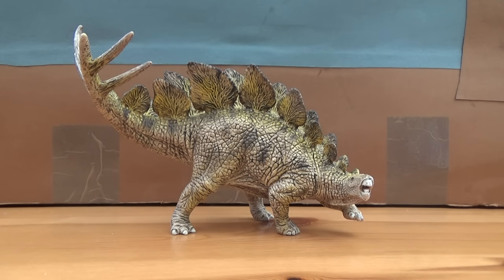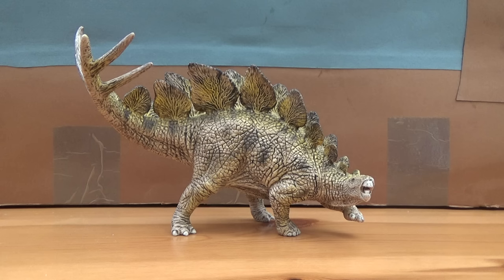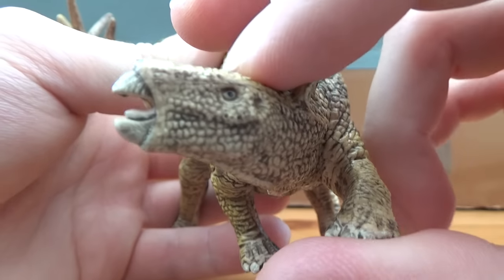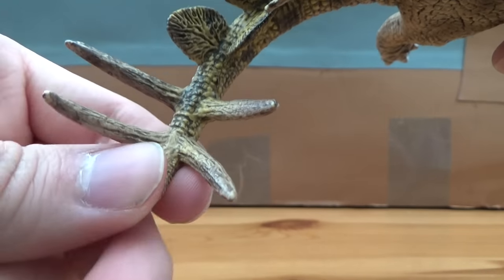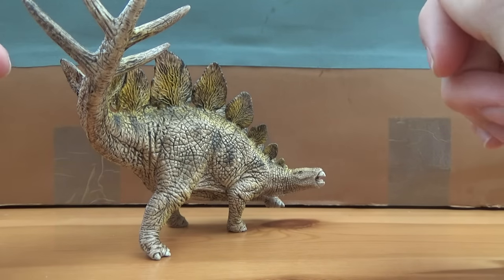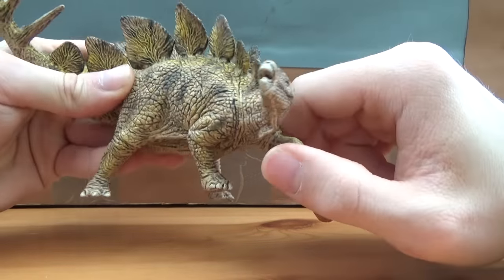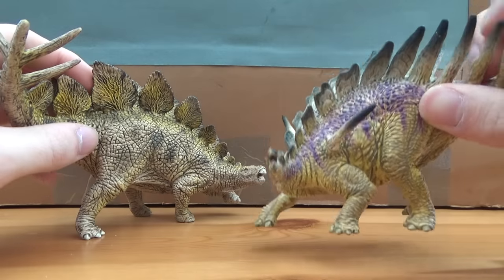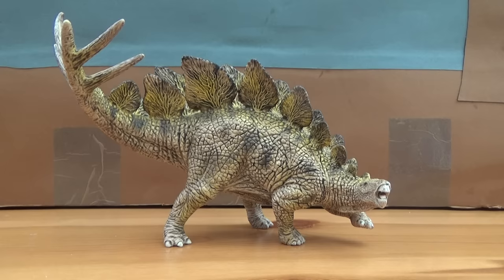Review 137: Schleich (Conquering the Land) Stegosaurus (2017)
I review the brand new 2017 Schleich Stegosaurus.